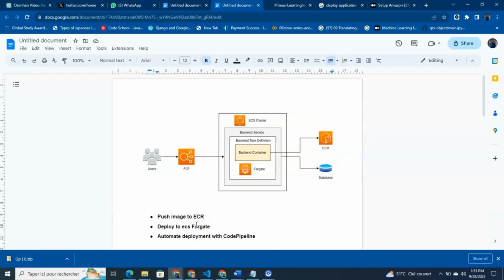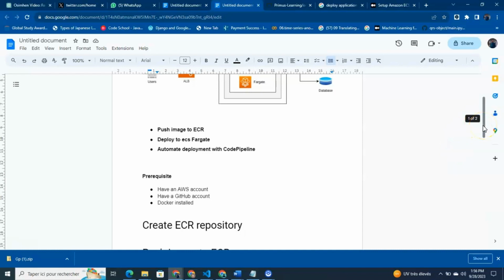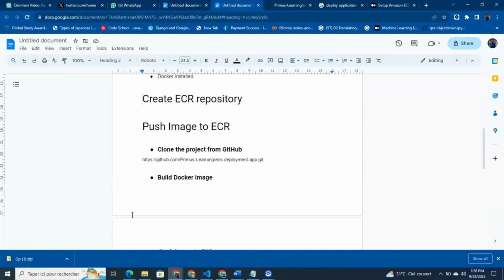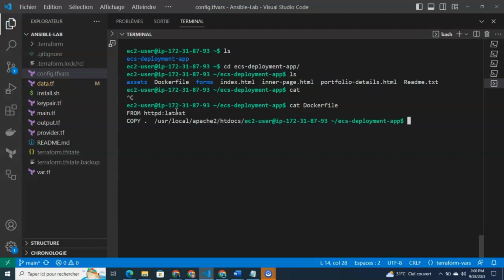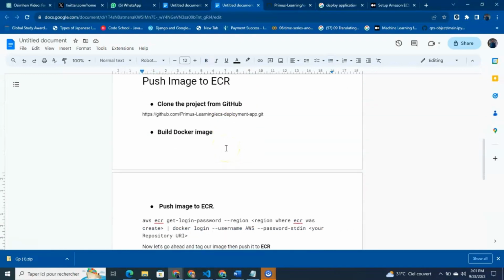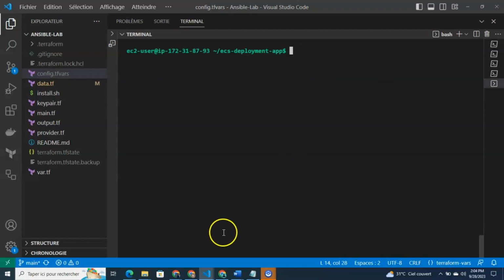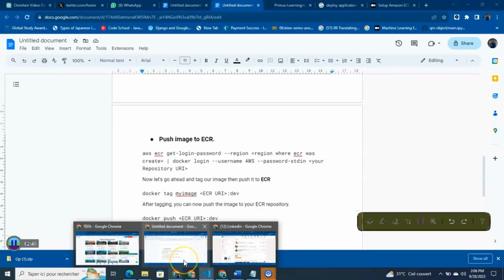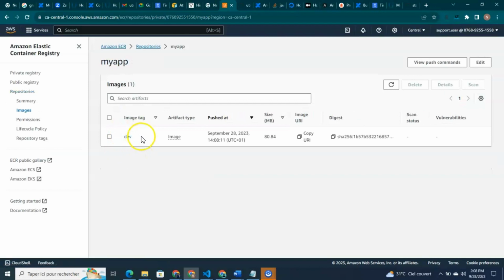How to build and push a docker image to ecr part 1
This video series will walk you through the various steps involved in building an application pushing it to ECR and deploying it to ECS Fargate. We will do this manually and eventually automate the process.

The video series is divided into three parts.